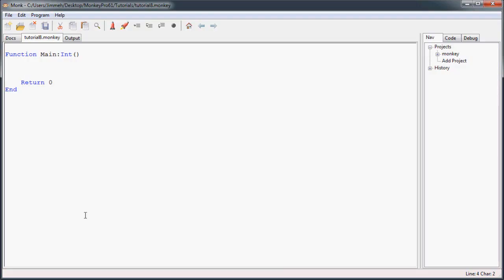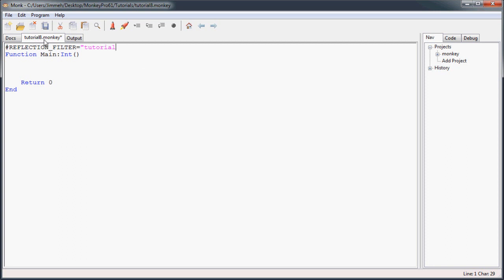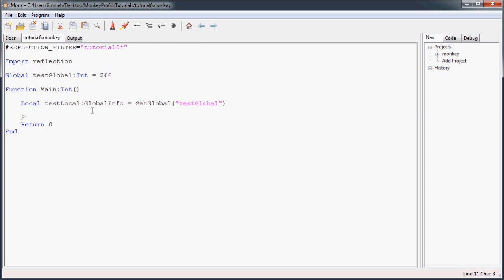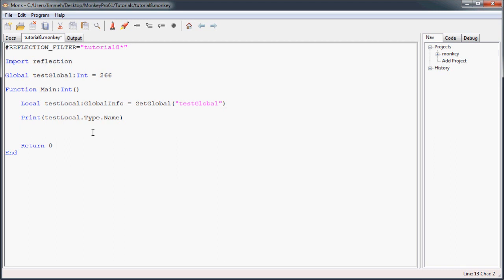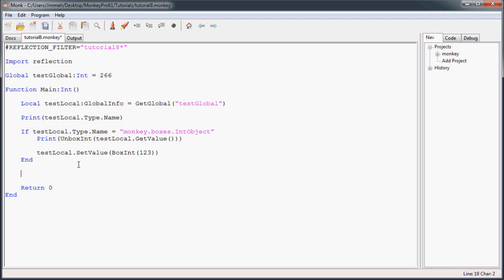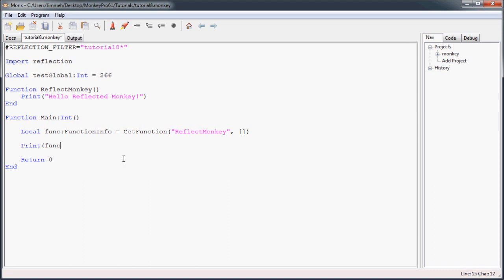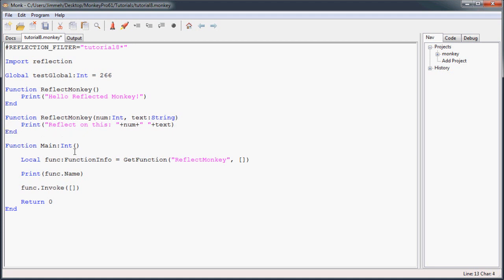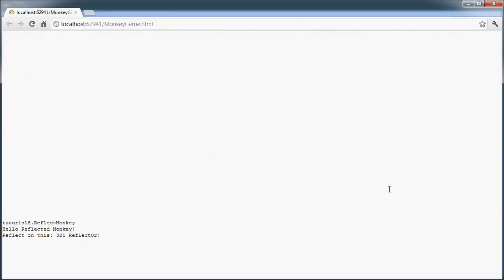Advanced Programming in Monkey - 08 Reflection - Globals and Functions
This video is an introduction into using Reflection in Monkey. Reflection enables you to access your program's declaration at run-time using string representations of those declarations.

This tutorial series covers some of the advanced features in Monkey and is intended for those who have finished the Beginning Programming series or are already fairly comfortable with the Monkey language.